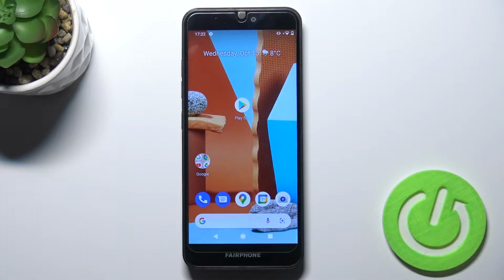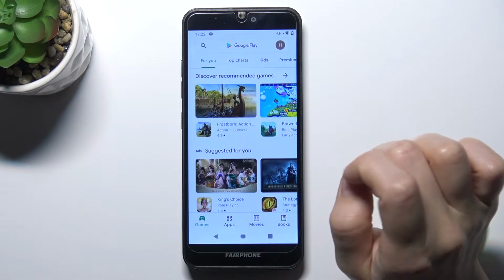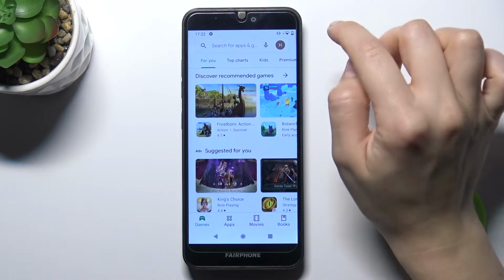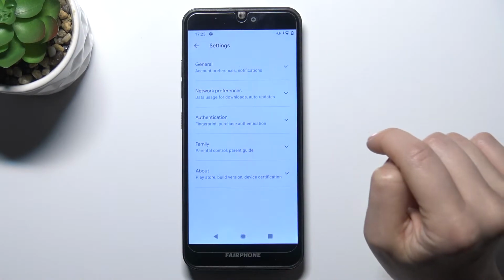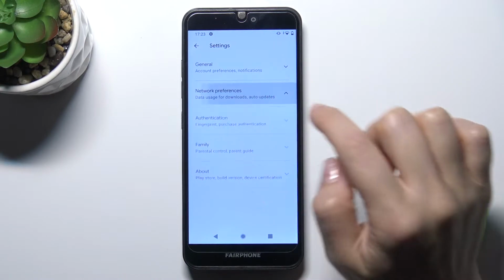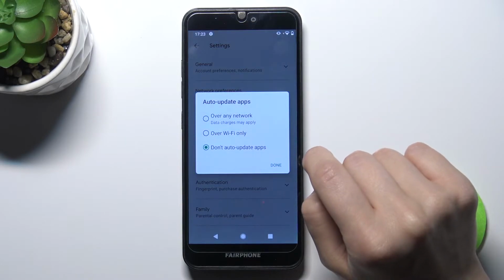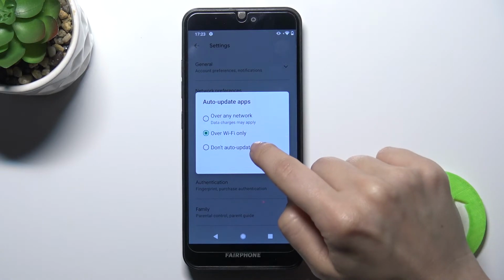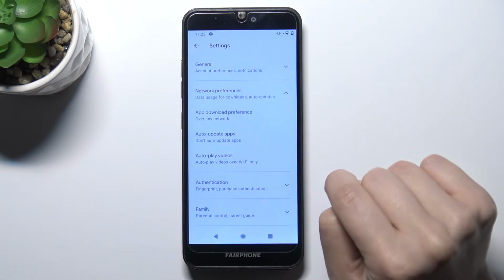How to Turn Off Auto App Updates in FAIRPHONE 3 – Disable Automatic Updates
Learn more info about FAIRPHONE 3:
Are you annoyed with apps which are automatically updated in your FAIRPHONE 3? In this tutorial we would like to show you how easily you can find proper section in Google Play store, which will allow you to easily turn off automatic app updates. Thanks to this you’ll be able to update apps in your FAIRPHONE 3 only manually. So let’s follow all shown steps and successfully turn off auto app updates.